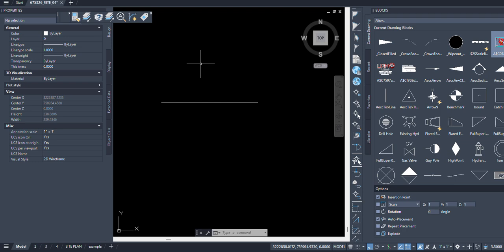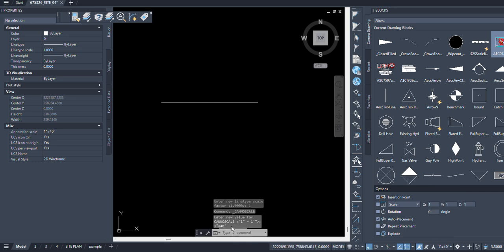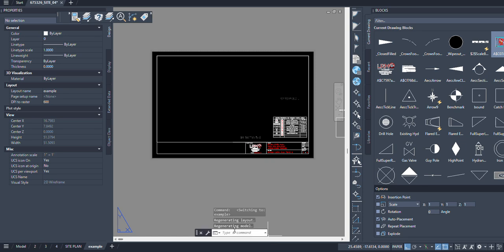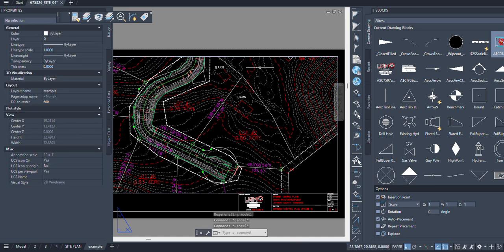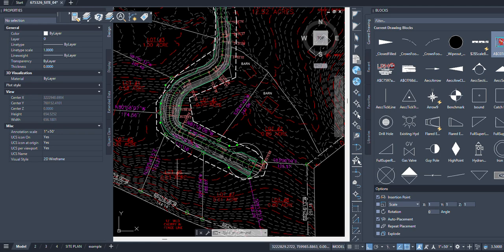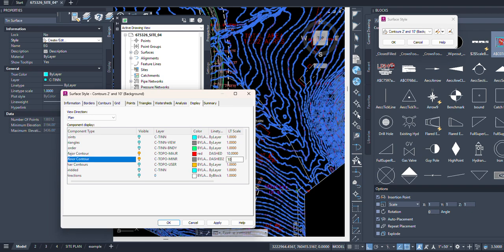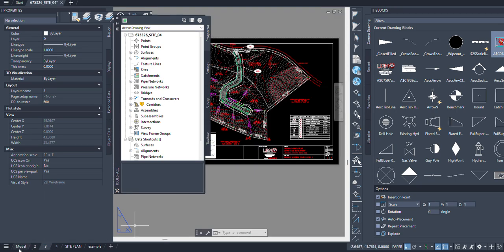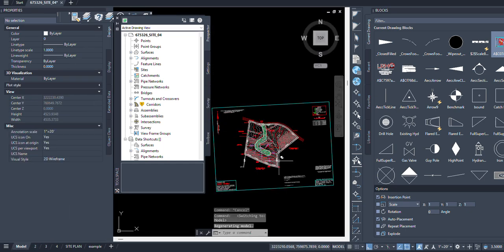How to setup line scale in CAD for Civil/Survey Projects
Method for managing line scale appearance in CAD drawings at Survey Scale. Works in CIvil3d, Intellicad, Progecad.
Set msltscale to 1 in modelspace
type scalelistedit to make sure your annotation scale is in the list. Add if not.
Set annotation scale in modelspace on bottom bar to drawing scale to see how that scale will print. In Civil3d, if msltscale is set to 1 and the modelspace annotation scale is set to 1:1, you will only have continuous lines.